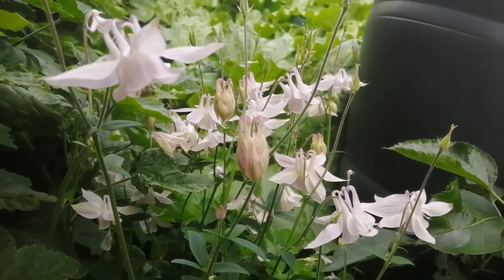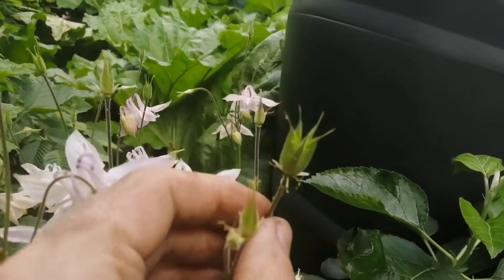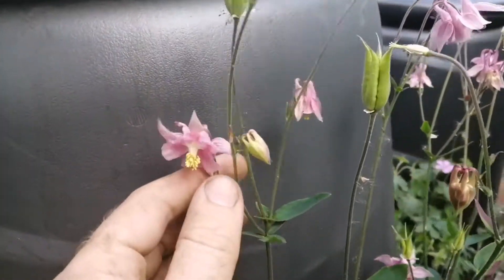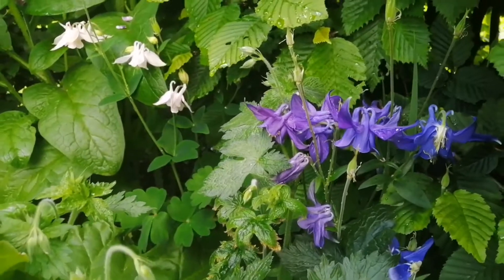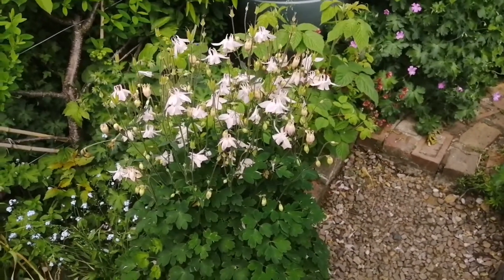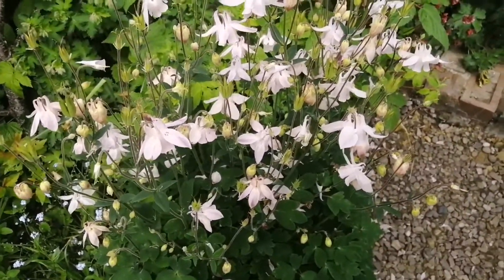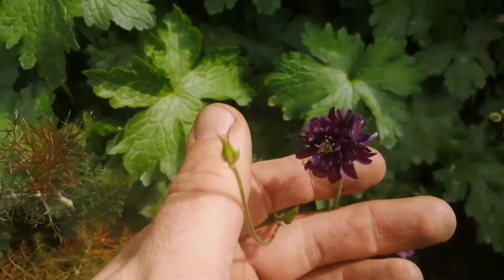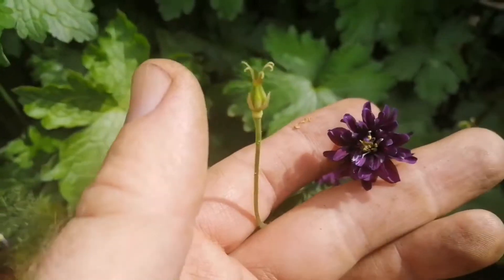Aquilegia! Aquilegia! Aquilegia!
Andrew looks at how being patient in the garden can sometimes pay off.